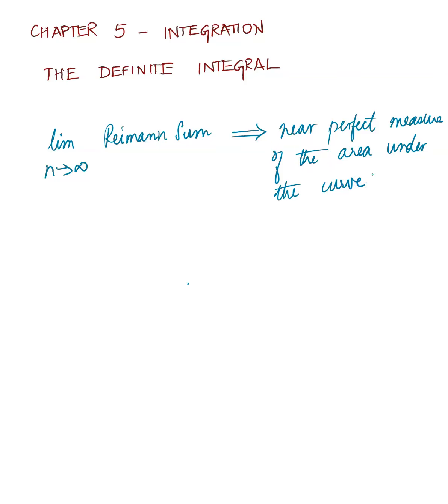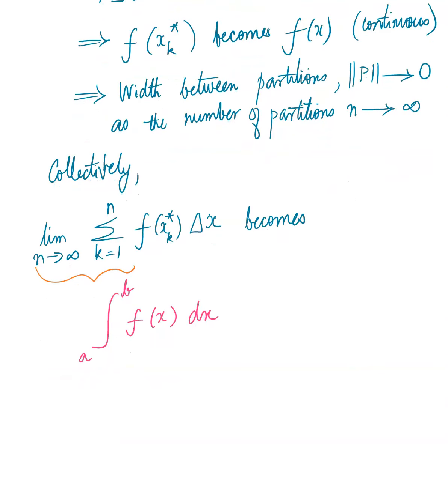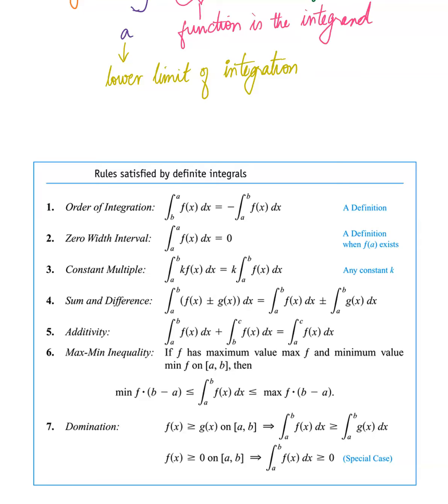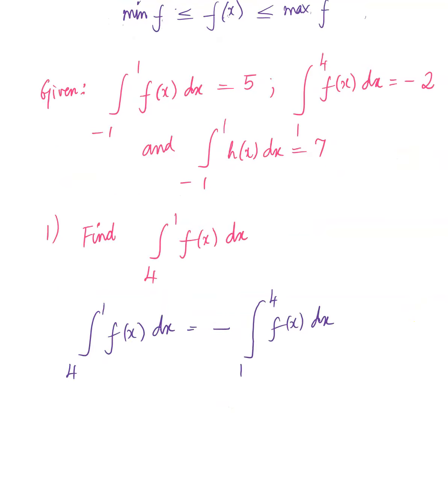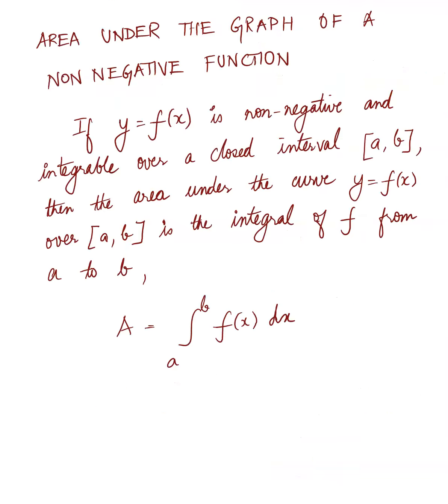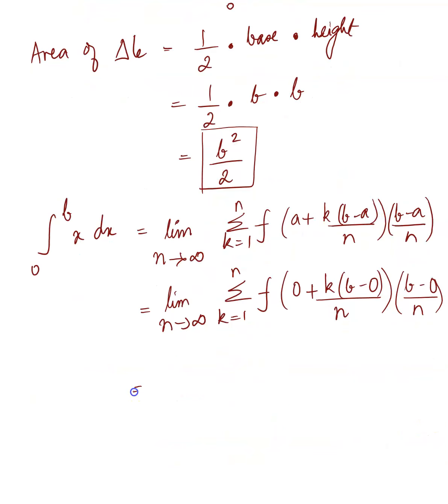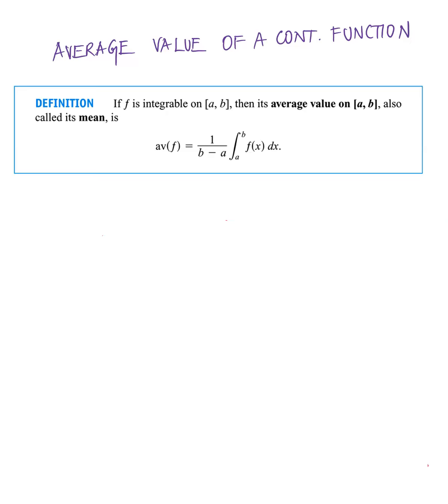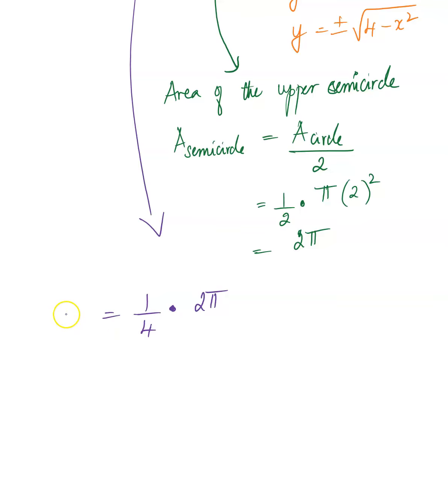MATH C2210 CH5.2 The Definite Integral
Calculus 1 — Chapter 5.2: The Definite Integral and Area Under a Curve

In this lecture, we transition from approximating areas with finite rectangles to finding the exact area using the definite integral. We explore how the summation of these rectangles transforms into the integral symbol as the intervals become infinitely small. The session details the formal definition of the definite integral from 𝑎 to 𝑏, emphasizing the crucial premise that the function 𝑓⁡(𝑥) must be non-negative to strictly represent geometric area, and discusses how to evaluate these integrals over specific intervals.

CHAPTERS

0:00 Introduction: From Summations to Integrals

02:28 The Integral Symbol and Infinite Possibilities

15:40 Formal Definition of the Definite Integral

27:33 Evaluating Area from A to B: The Non-Negative Premise

45:00 Conclusion and Homework Advice

📘 PAUSE-AND-REFLECT PROMPTS

⏸️ 02:28 — The Integral Symbol: Conceptually, how does the summation of finite rectangles transform into the formal integral symbol when we consider infinitely small intervals?

⏸️ 27:33 — The Non-Negative Premise: When using a definite integral to calculate exact geometric area, why is it a crucial premise that the function 𝑓⁡(𝑥) remains non-negative over the interval from 𝑎 to 𝑏?

⏸️ 35:15 — Interval Focus: Why is it essential to clearly define our starting and ending points (from 𝑎 to 𝑏) when evaluating the definite integral for a specific region?